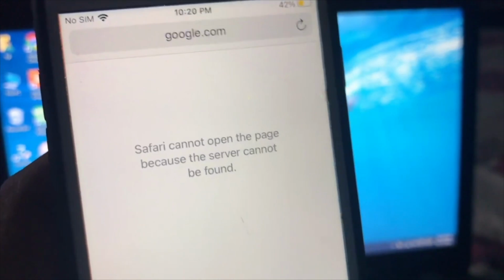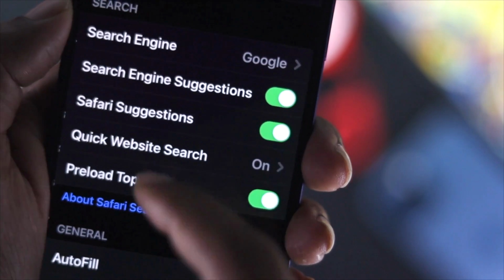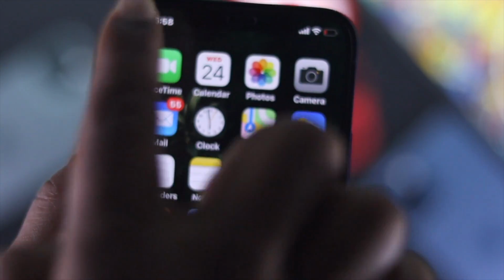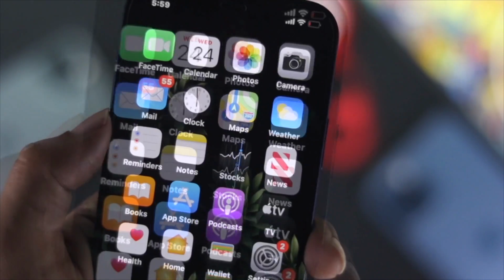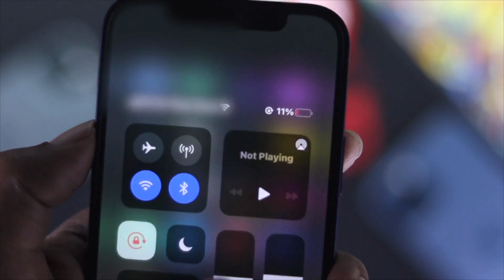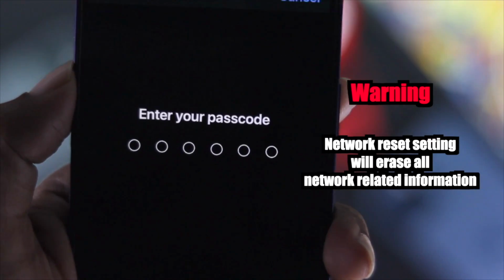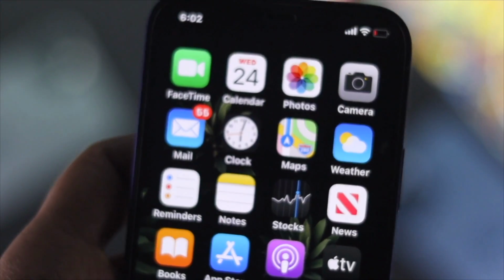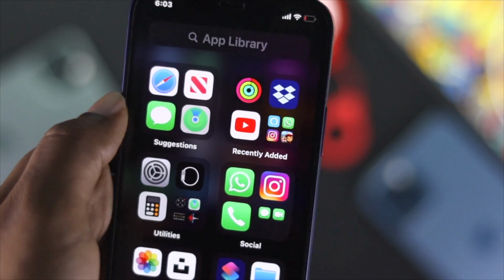How to Fixed: iPhone Says Safari Cannot Open the Page| Safari Cannot Connect to Server on iPhone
When "Safari can't establish a secure connection with the server." Safari will not connect with any website. If you are facing this problem on your iPhone Safari and can't open any webpages with it, here in the video you will see the reasons behind this problem, and how you can fix Safari cannot open page error on iPhone.

I am using a iPhone 12, but these methods will work on iPhone 12 Mini, 12 Pro Max, 11 Pro Max, XR, Xs Max and so on.

0:00 Problem we are fixing
0:11 Reasons
0:28 Erase Website Data
1:08 Set Date and Time
1:42 Check Internet
2:12 Refresh Internet
2:29 Network Settings Reset